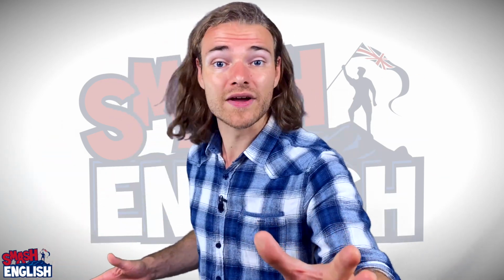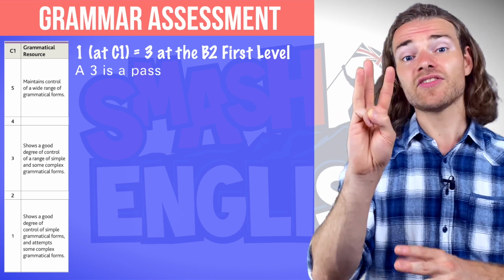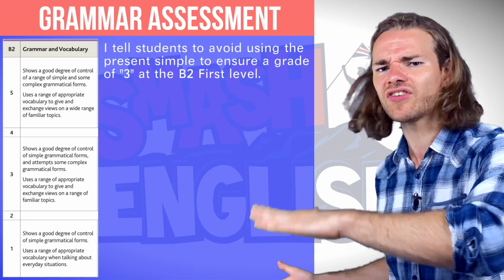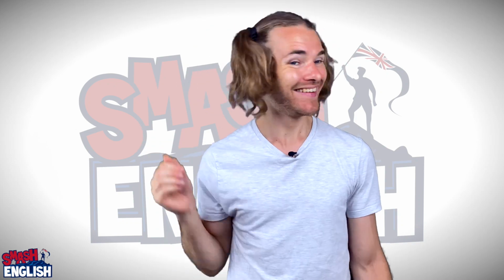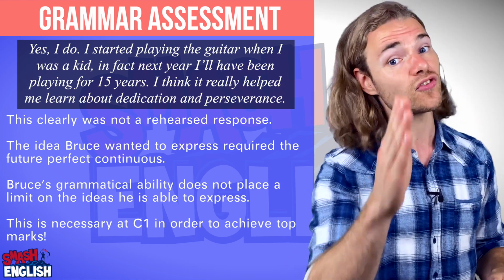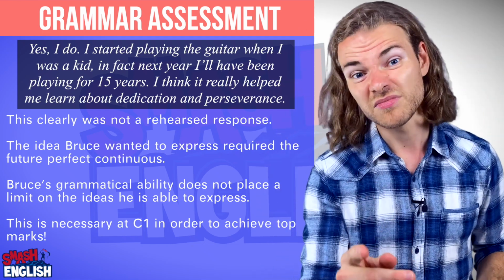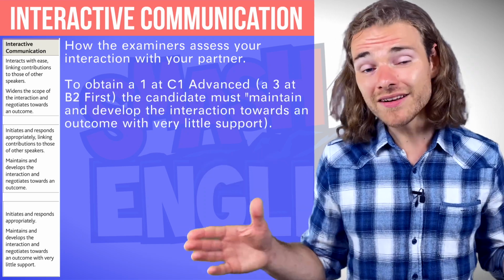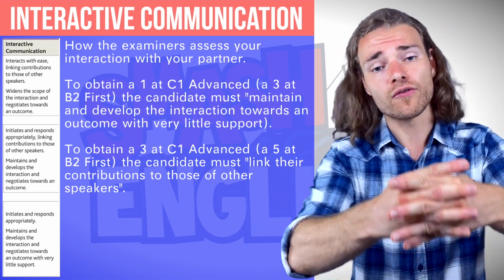C1 Advanced Speaking Exam vs B2 First (FCE) Speaking - 3 things you NEED to know!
Are you thinking of taking the C1 Advanced Cambridge exam? Have you already done the B2 First (FCE) Speaking exam? Well! It is important that you understand the differences between FCE (B2 First) Speaking and C1 Advanced Speaking. This video outlines all the differences you need to know in order to help YOU prepare for your C1 Advanced Cambridge Speaking Exam! After watching thia video you will know the different expectations regarding grammar and interactive communication, as well as how Part 2 of the C1 Advanced Speaking exam is different compared to B2 First.